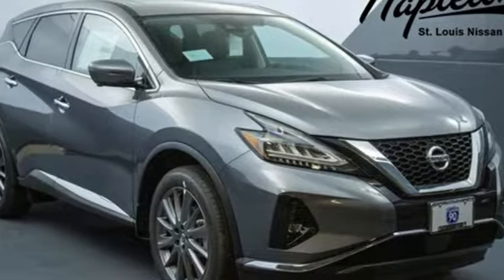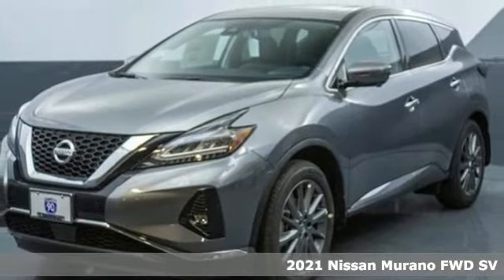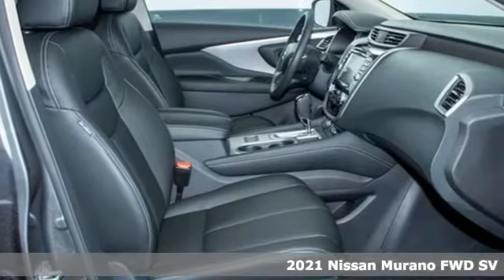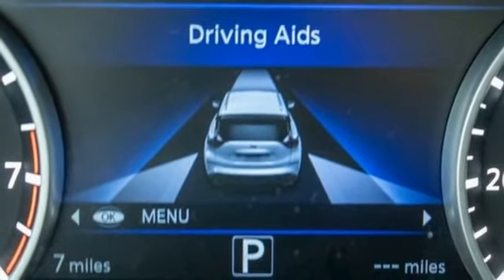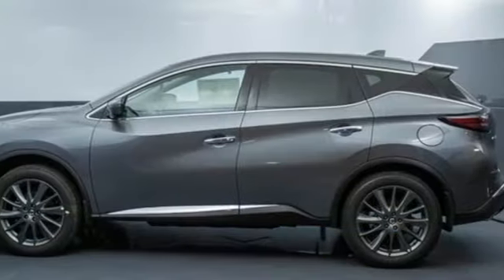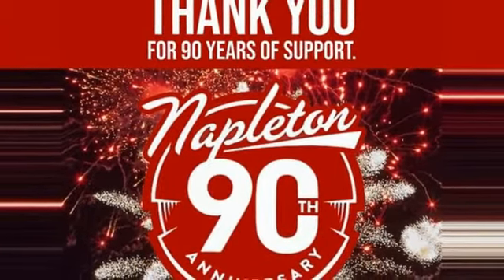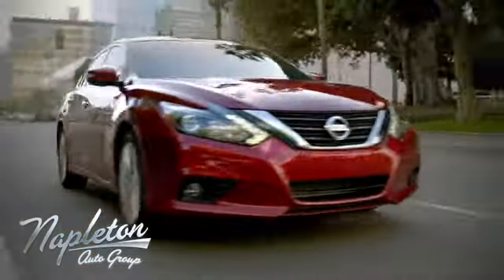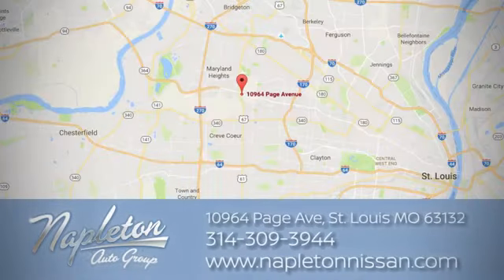2021 Nissan Murano Saint Louis MO Chesterfield, MO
Year: 2021
Make: Nissan
Model: Murano
Trim: SV
Engine: 3.5L V6 DOHC 24V
Transmission: CVT with Xtronic
Color: Gray
Interior: Graphite
Stock #: MC109695
VIN: 5N1AZ2BJ7MC109695

Address:
10964 Page Ave